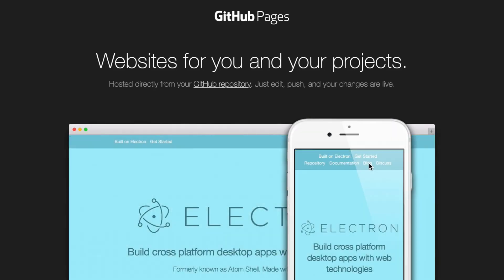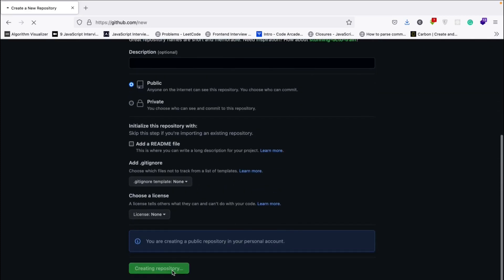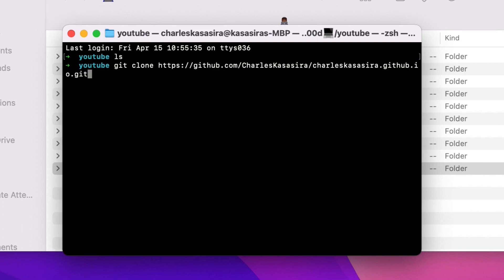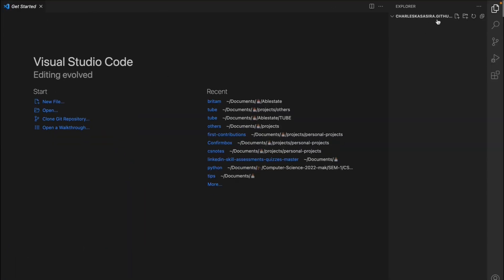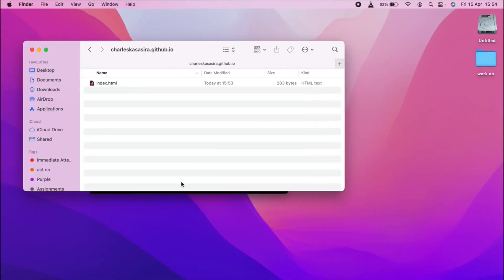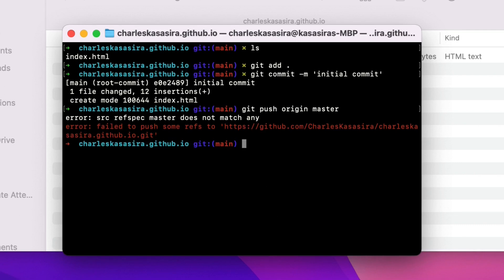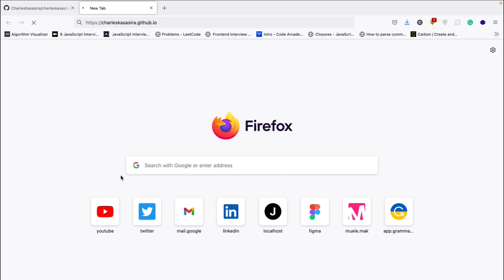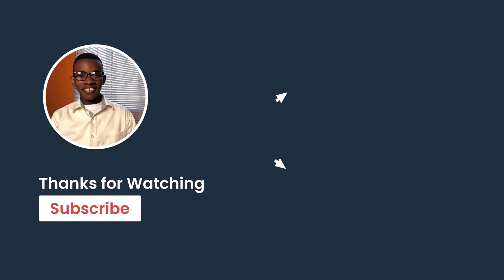Free Website Hosting with GitHub Pages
Getting started with  GitHub Pages.
Host a website for free in 4 simple steps

1. create a repository username.github.io
2. clone the repository
3. then code your website
4. push your changes
 congratulations, your webpage is hosted.